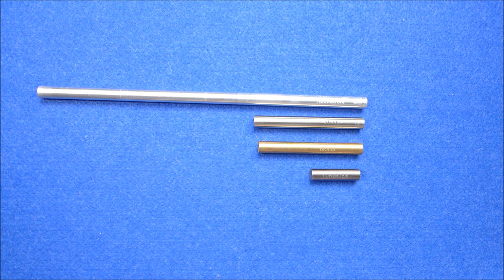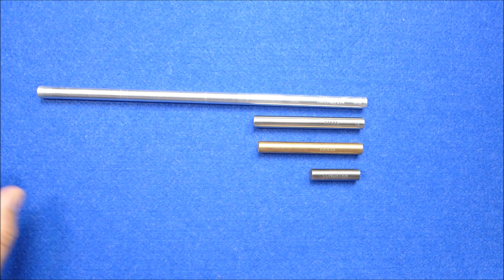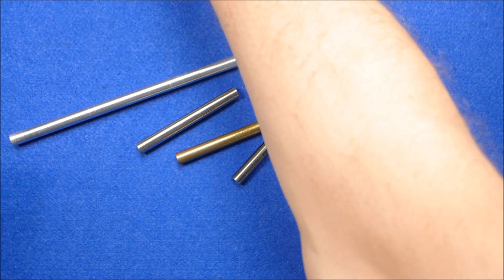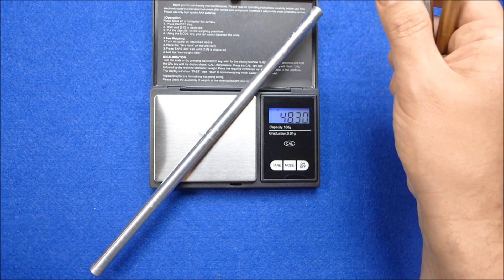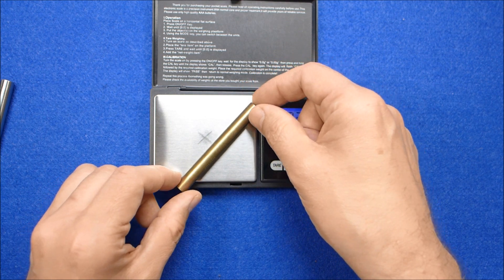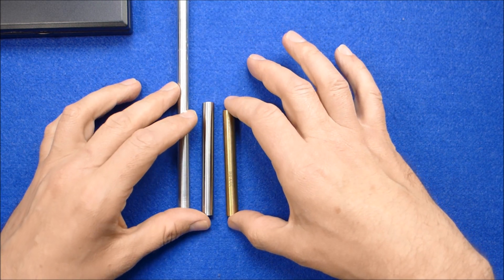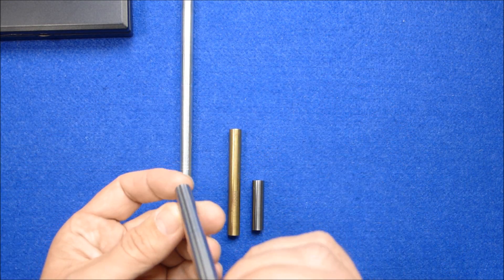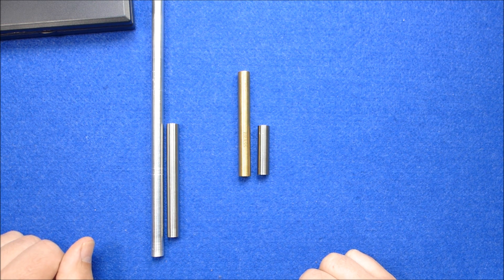Tungsten compared with other metals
Just a quick video to show how tungsten compares with other metals to show why its the best for darts :)